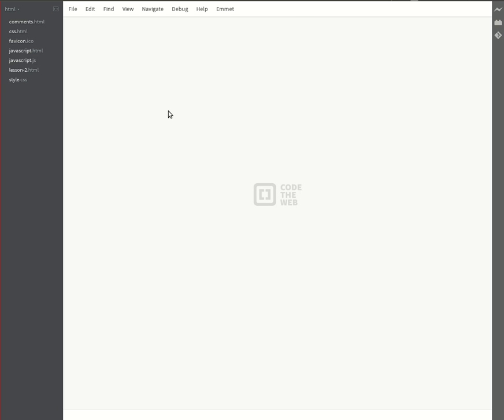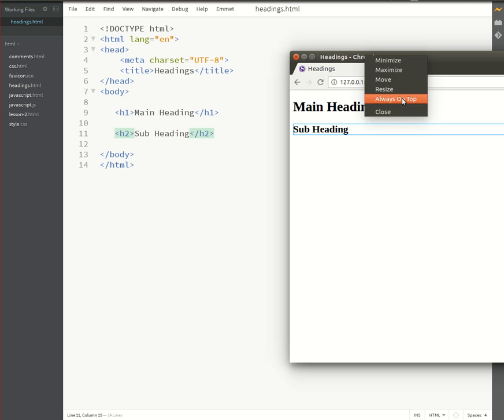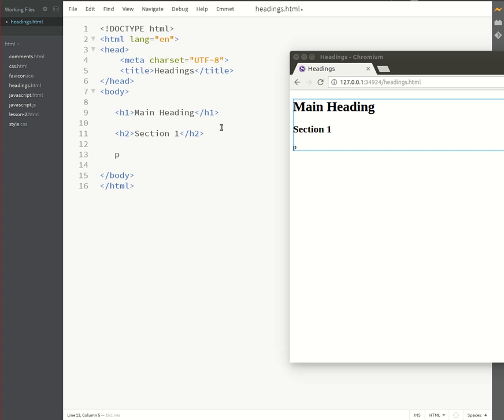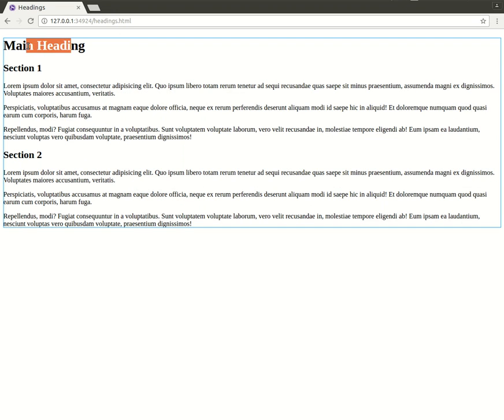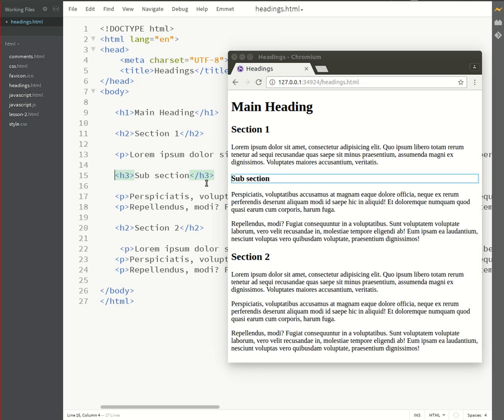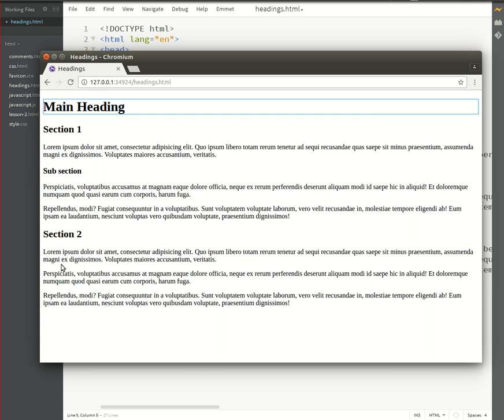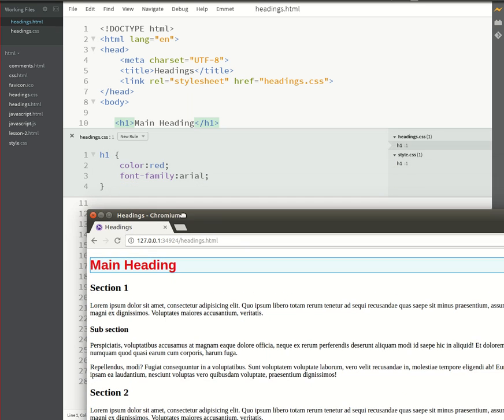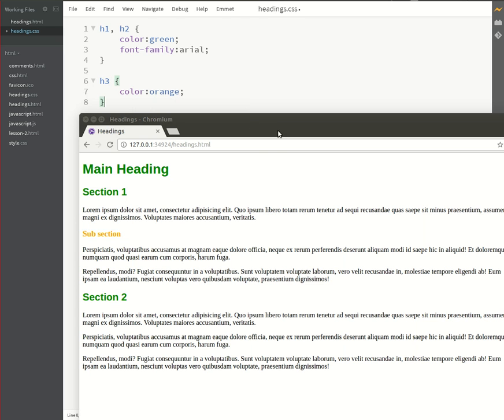09 Headings | HTML Course